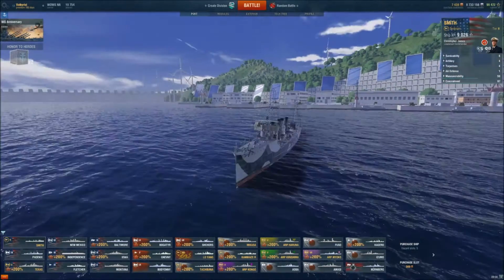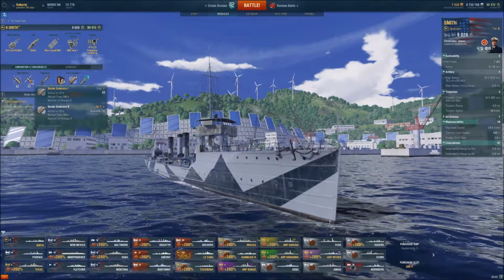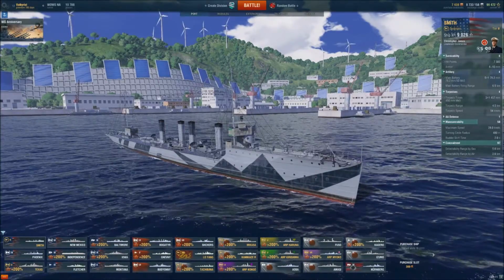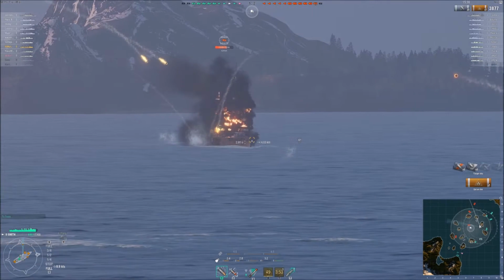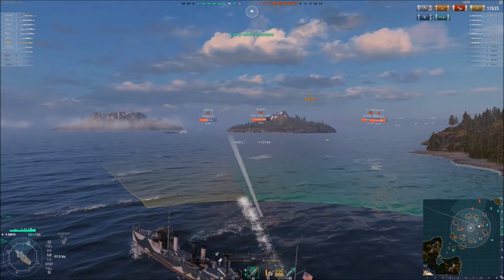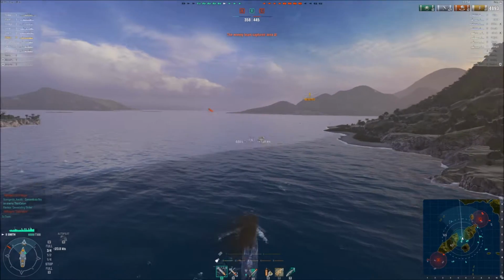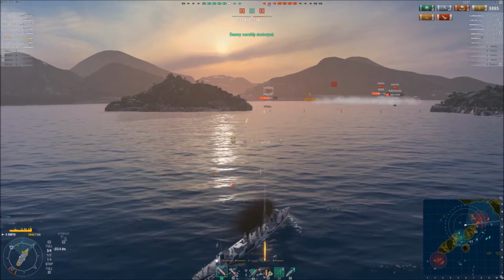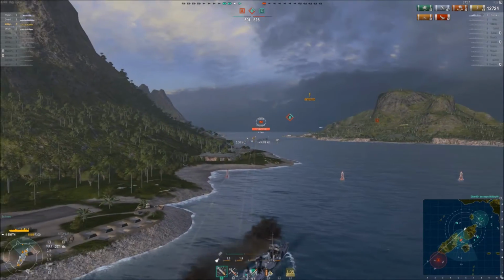World of Warships: USS Smith Review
Video review of the new U.S. premium Tier 2 destroyer, the USS Smith.